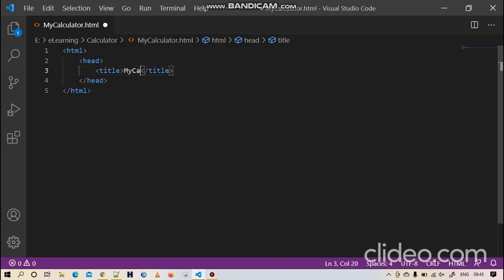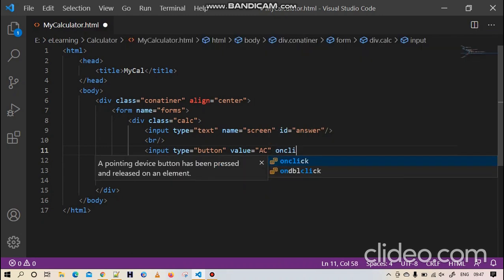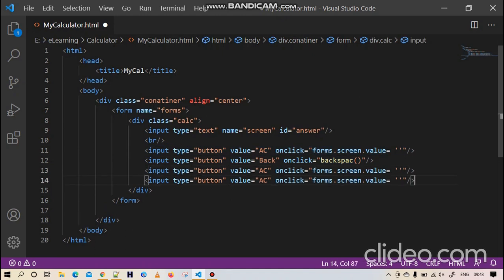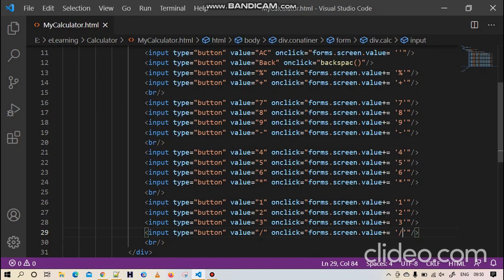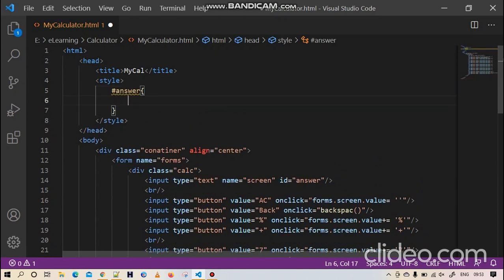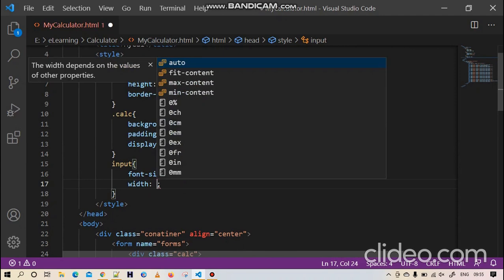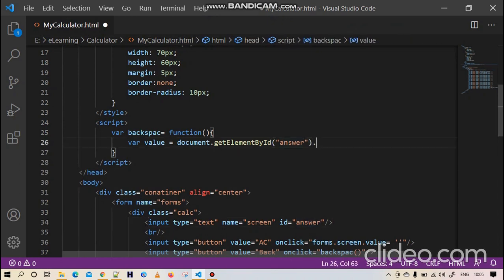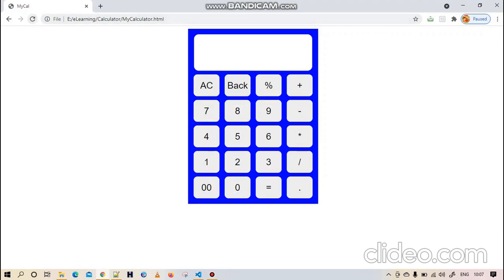Create a Calculator By Using HTML CSS & JavaScript for Beginners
Create a Calculator By Using HTML CSS & JavaScript for Beginners--  Web Development online Class Demo1.